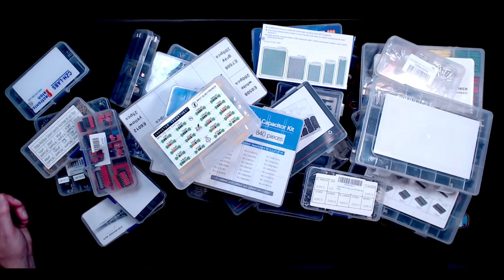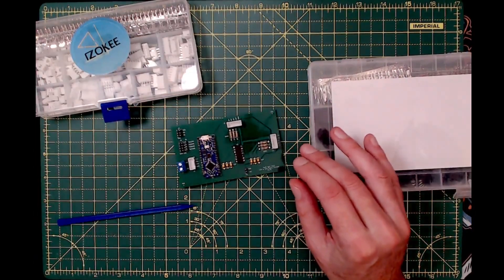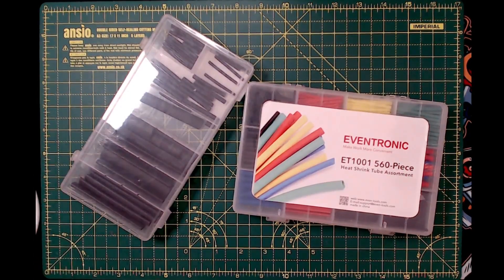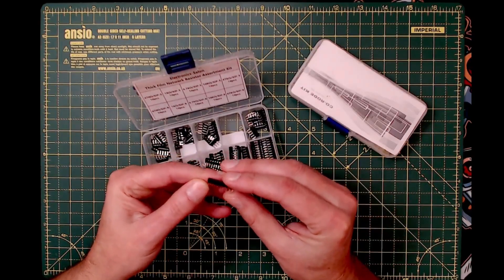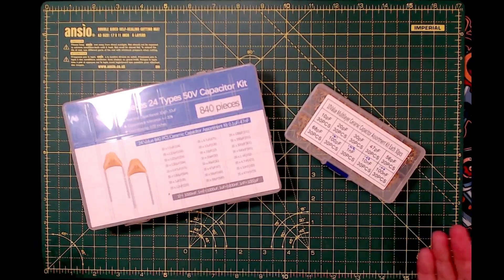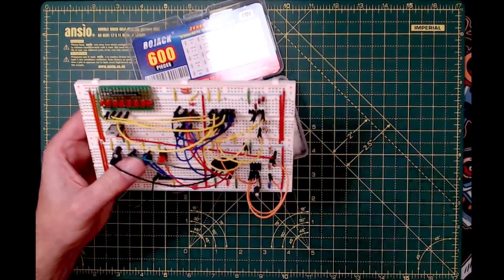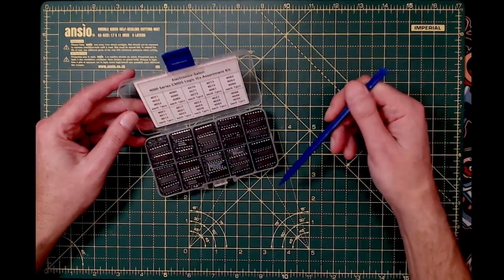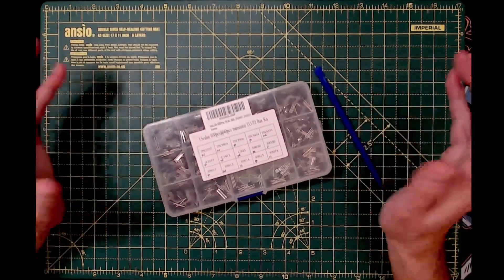Cheap Electronics Components from Amazon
An honest and quick pace review of 16 cheap and worthwhile electronics component kits and tools I bought from Amazon.

Use the links below to quickly locate each one in respective order of my video:-

1. JST Connectors
2. PA-09 Crimp tool (for JST Connectors) 🔗
3. Voltage Regulators 🔗
4. Heat Shrink 🔗
5. Heat Gun 🔗
6. LEDs 🔗
7. Resistor Packs 🔗
8. DIP Switches 🔗
9. Capacitors 🔗
10. Zener Diodes 🔗
11. Prototyping Boards 🔗
12. Hex Pillars 🔗
13. CD4000 Series Logic ICs 🔗
14. Inductors 🔗
15. Trim Pots 🔗
16. Transistors 🔗